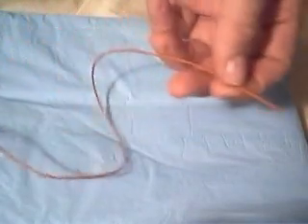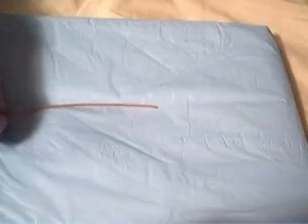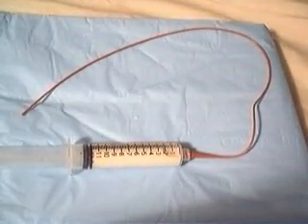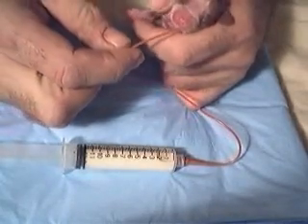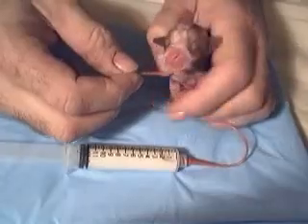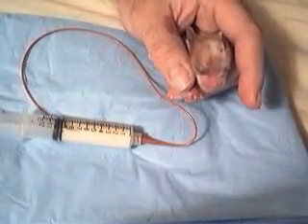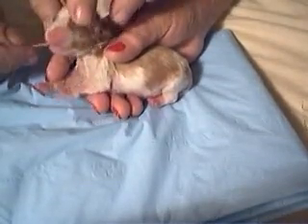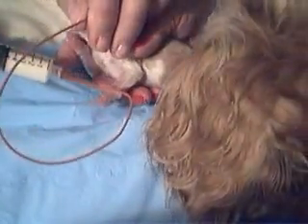How To Tube Feed A Puppy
Dr. Larry and Karen Bernstein demonstrate the procedure for tube feeding a young puppy (who is now 2 years old in June 2006 - This video is from June 2004) for supplementation or in case it is weak or an orphan or comes from a too large litter - more details